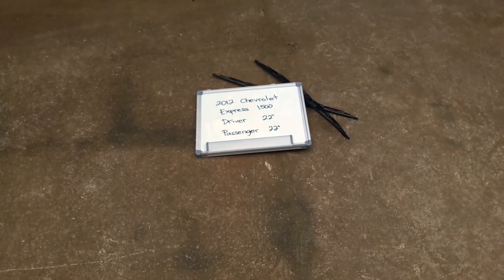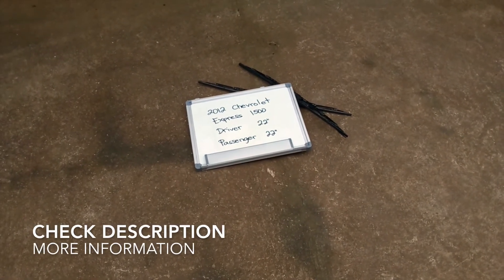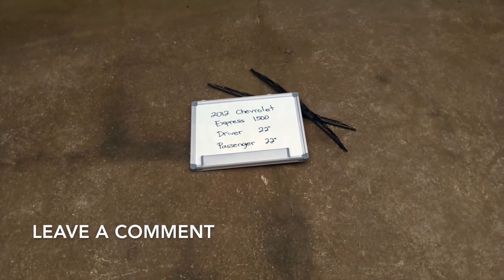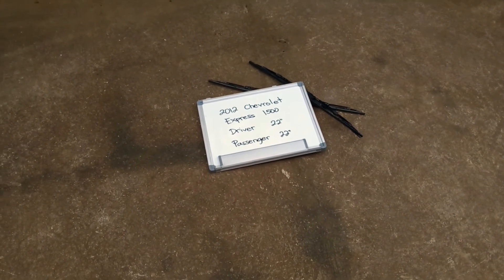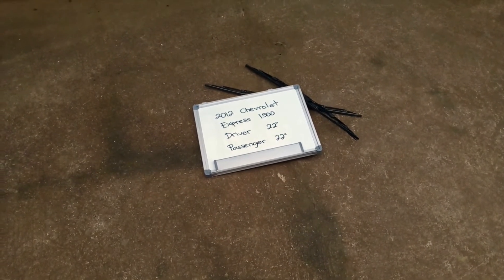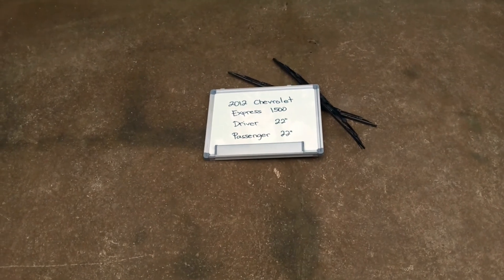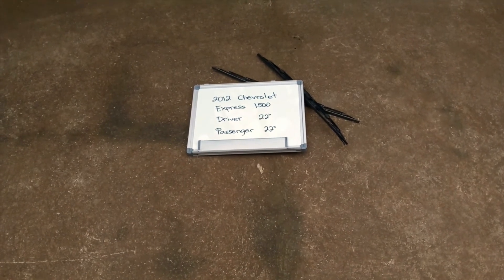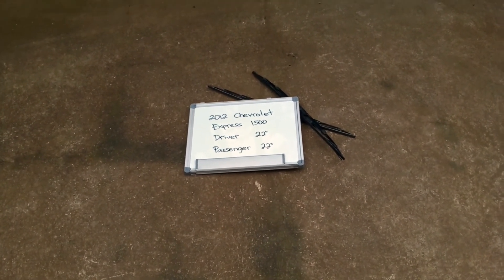🚗 🚕 2012 Chevy Express 1500 Wiper Blade Replacement Size 🔴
2012 Chevy Express 1500 Wiper Blade Replacement Size

2012 Chevy Express 1500 Wiper Blade Replacement Size